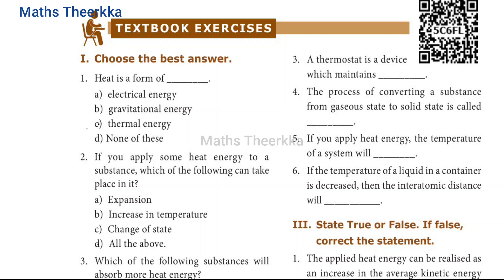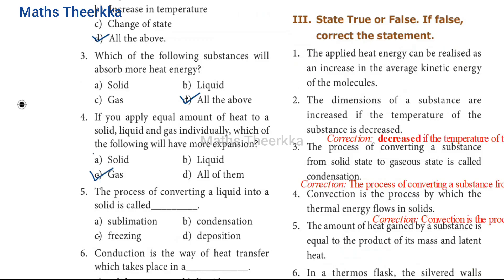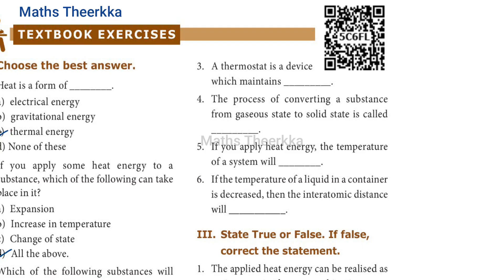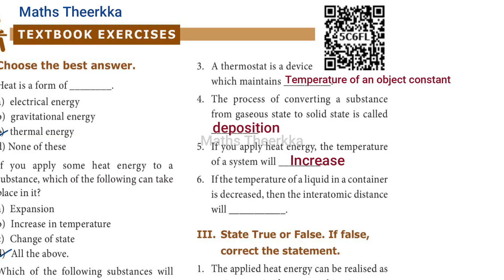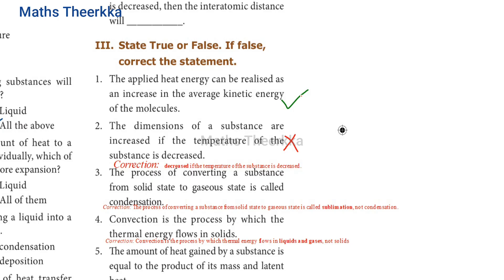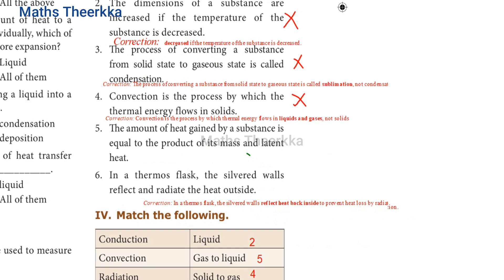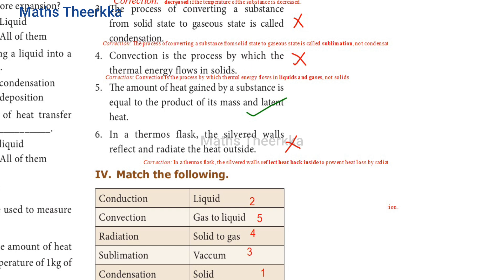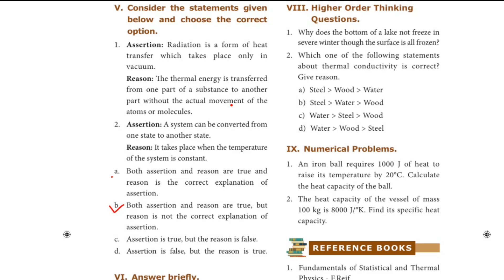8th Std Science | Unit 4: Heat | Book Back Questions and Answers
complete book back questions and answers for Lesson 4 – Heat from the 2025 updated Samacheer Kalvi syllabus for Class 8 Science
8th standard science book back answers:
1. Choose the best answer.
2. Fill in the blanks.
3. State true or false
4. Match the following
5. choose the correct option assertion and reason
6. answer